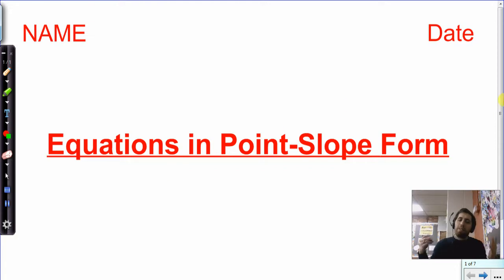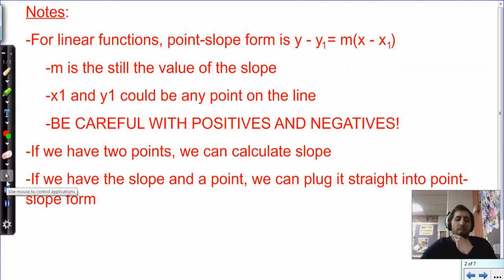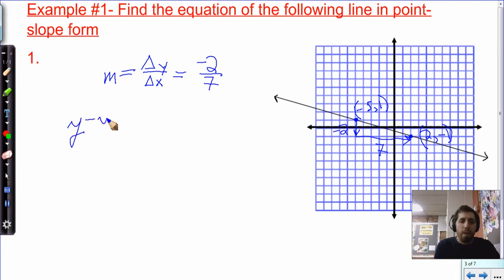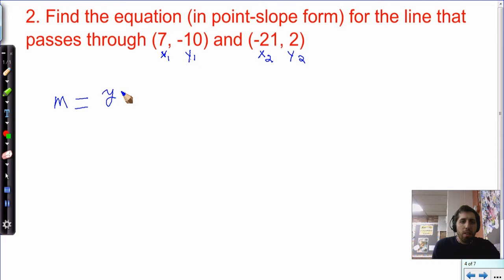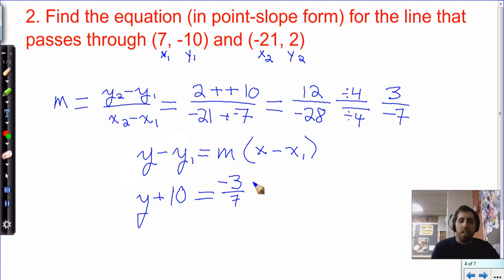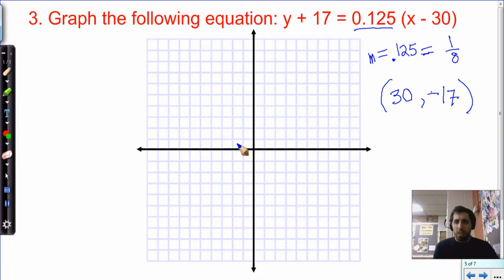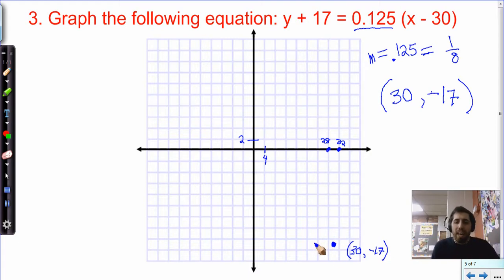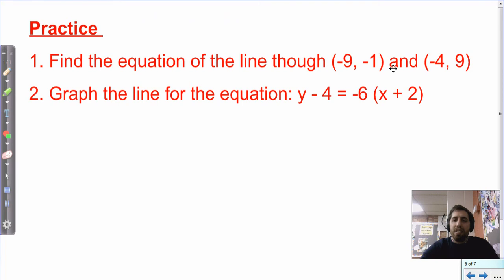34. Equations in Point-Slope Form (8th Grade)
This video gives an explanation of point slope form and shows how to  derive it from a graph or two points. It also shows how to graph if given an equation in point slope form.